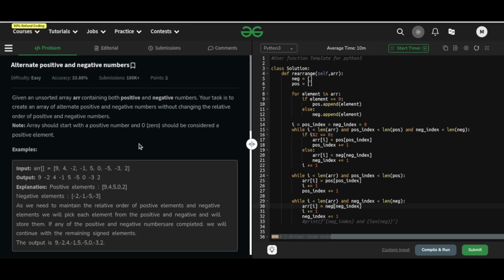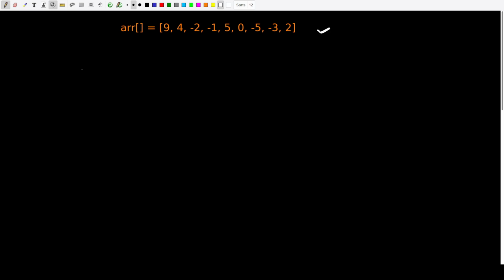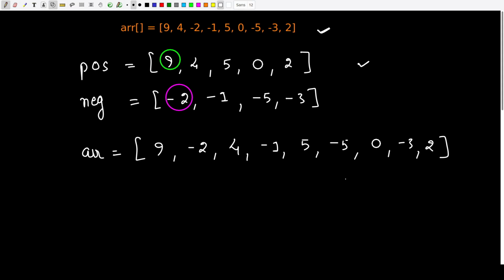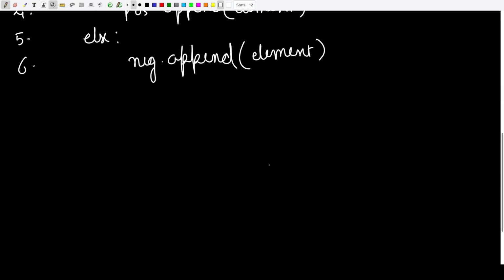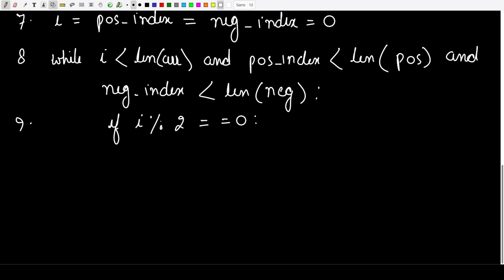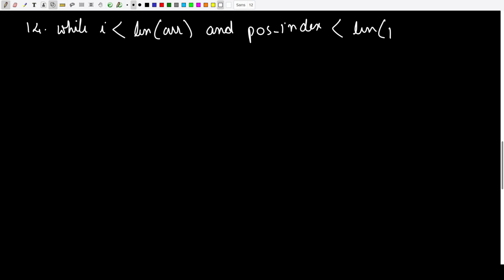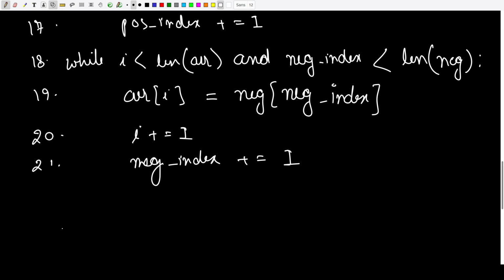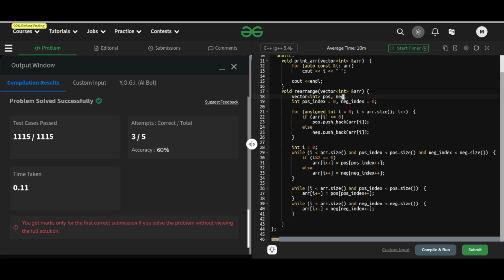Alternate positive and negative numbers | GeeksForGeeks | Problem of the Day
Given an unsorted array arr containing both positive and negative numbers. Your task is to create an array of alternate positive and negative numbers without changing the relative order of positive and negative numbers.
Note: Array should start with a positive number and 0 (zero) should be considered a positive element.

Examples:

Input: arr[] = [9, 4, -2, -1, 5, 0, -5, -3, 2]
Explanation: Positive elements : [9,4,5,0,2]
Negative elements : [-2,-1,-5,-3]
As we need to maintain the relative order of postive elements and negative elements we will pick each element from the positive and negative and will store them. If any of the positive and negative numbersare completed. we will continue with the remaining signed elements.
The output is 9,-2,4,-1,5,-5,0,-3,2.
Input: arr[] = [-5, -2, 5, 2, 4, 7, 1, 8, 0, -8]
Explanation : Positive elements : [5,2,4,7,1,8,0]
Negative elements : [-5,-2,-8]
The output is 5, -5, 2, -2, 4, -8, 7, 1, 8, 0.

0:00 Problem Statement
0:34 Solution
1:53 Pseudo Code
5:47 Code - Python
6:34 Code - C++